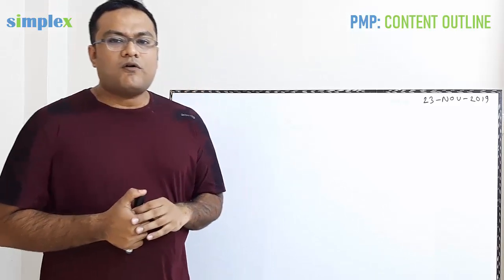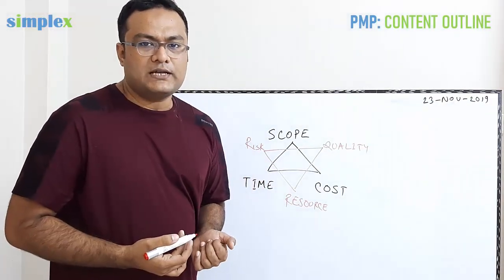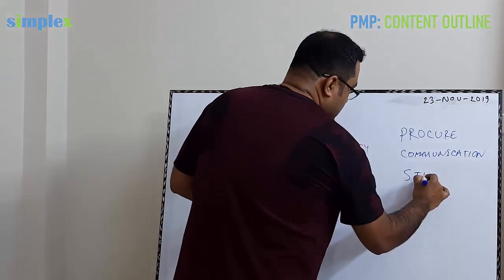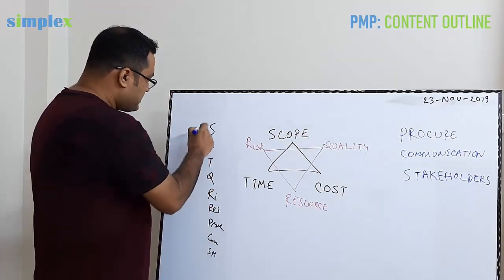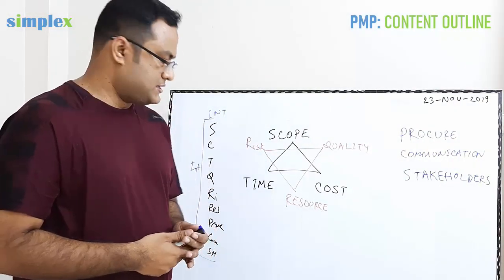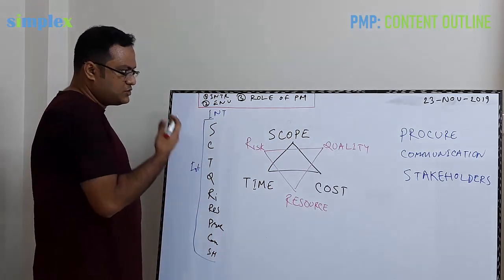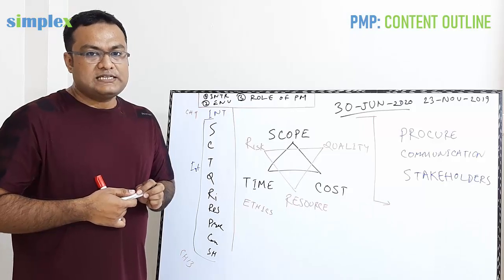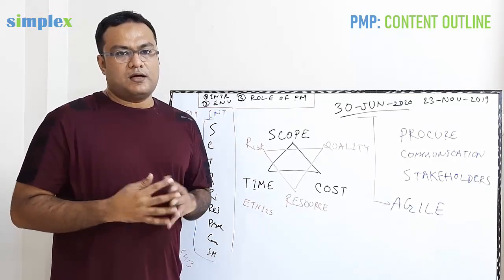PMP - Content Explanation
Answers the below questions:

1. What is the curriculum like for PMP preparation?
2. How the content is Structured?
3. High-level understanding of the Chapters